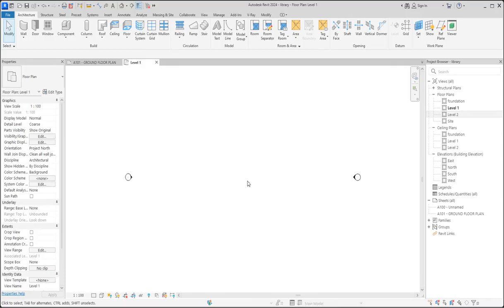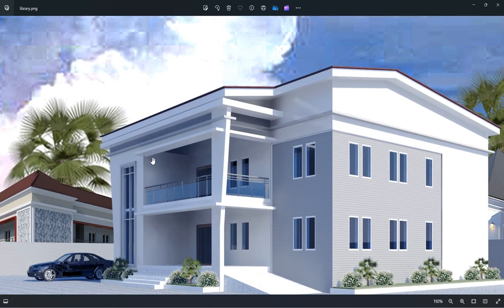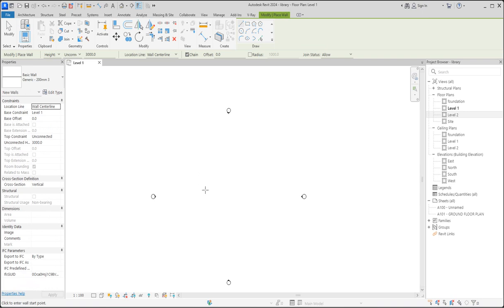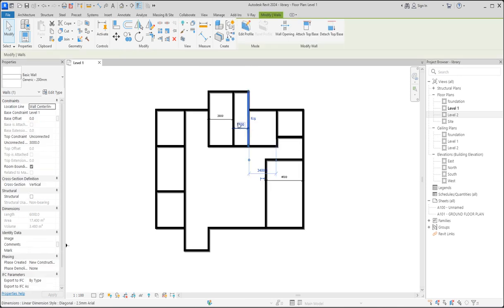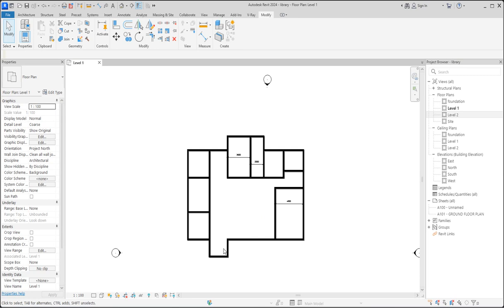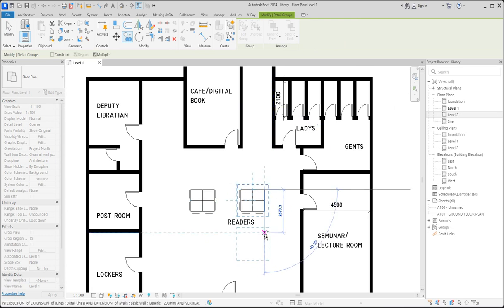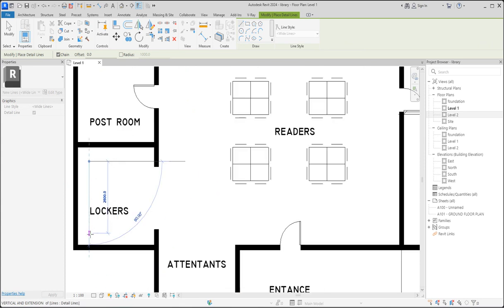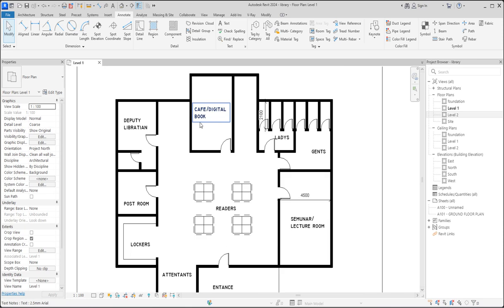#1 LIBRARY: HOW TO CREATE GROUND FLOOR PLAN IN REVIT 2024